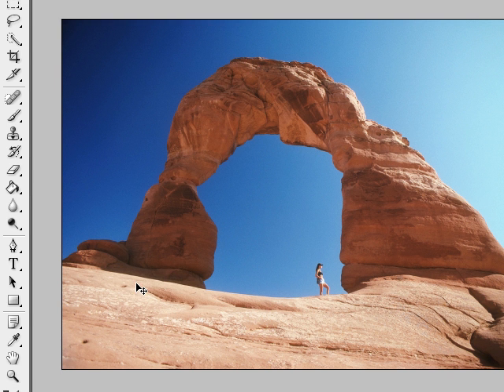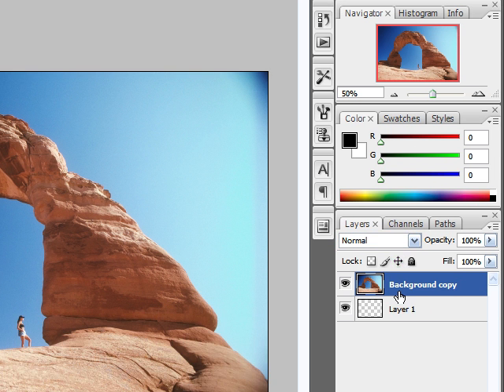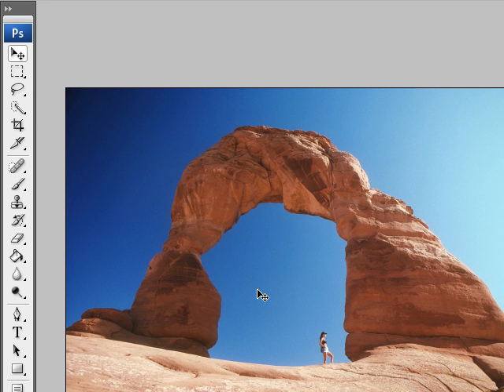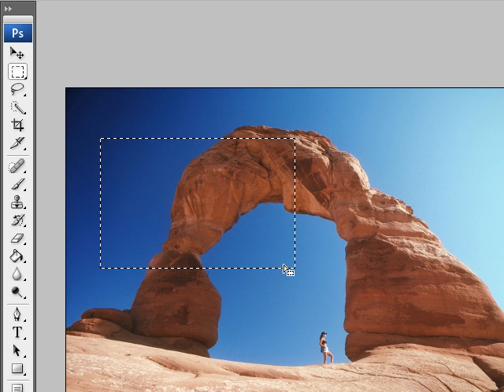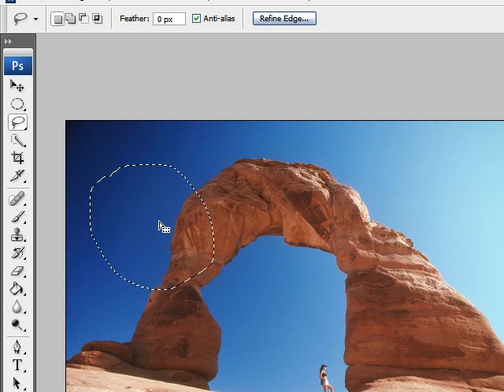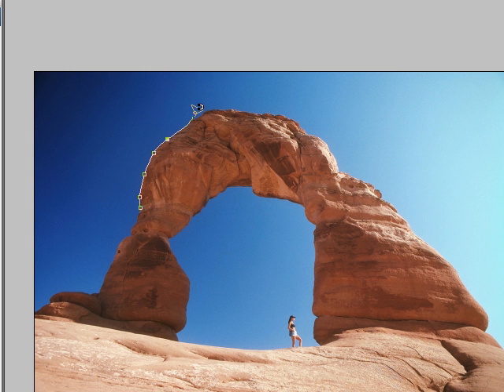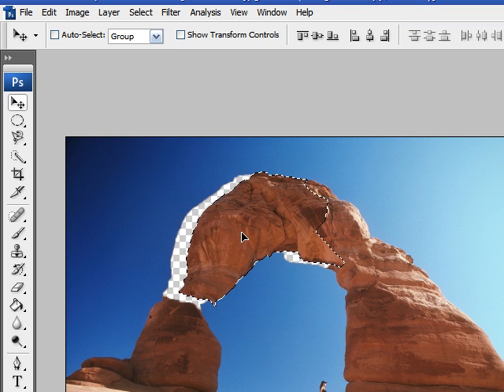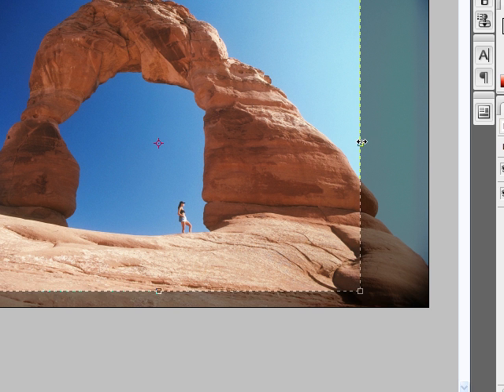Photoshop Tutorial - 1 - Introduction and Basic Tools